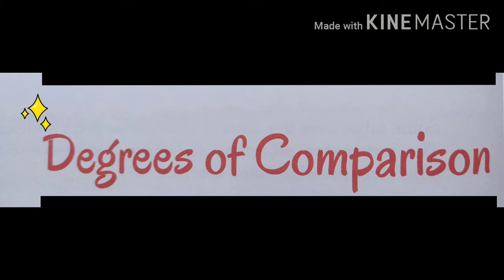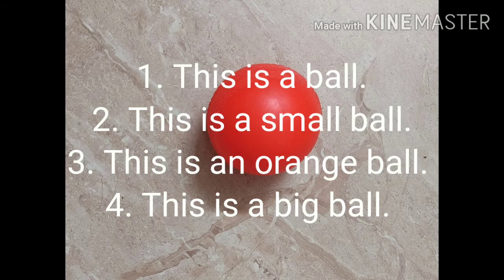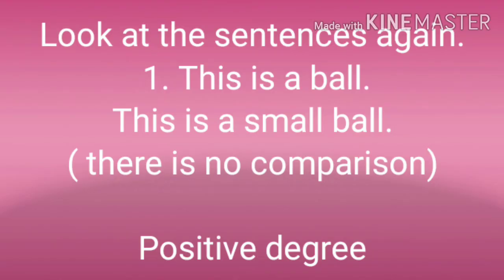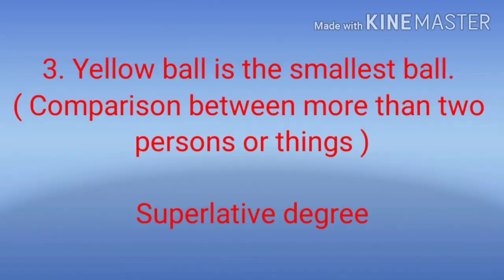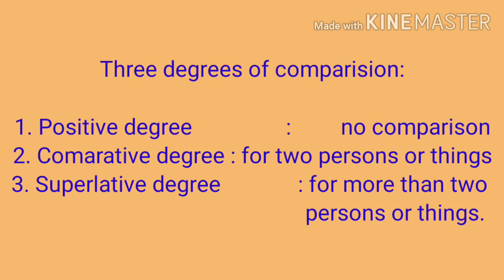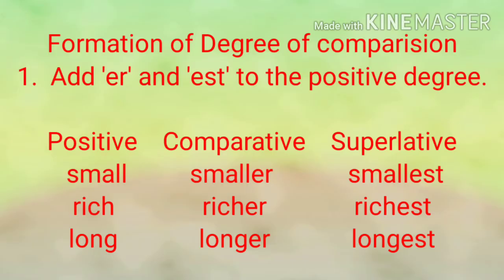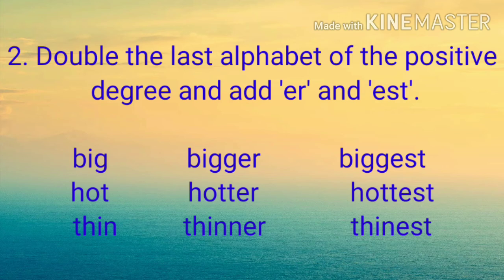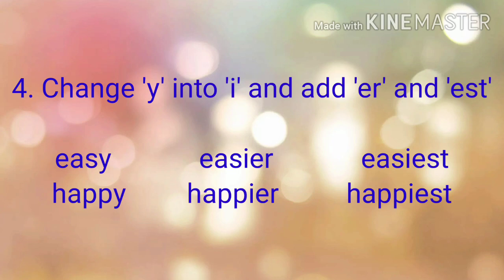Degrees of comparison....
We will learn the three types of degrees of comparison or adjectives.